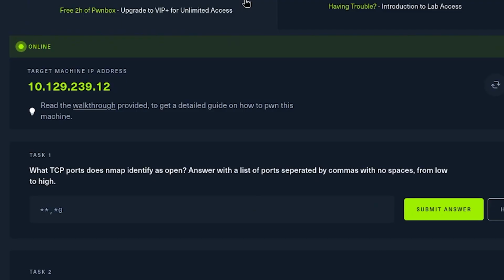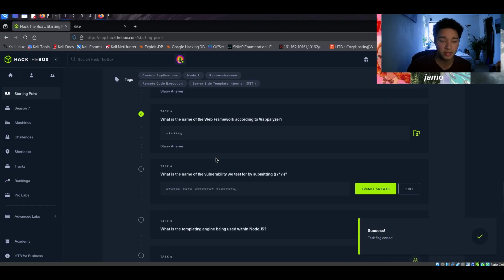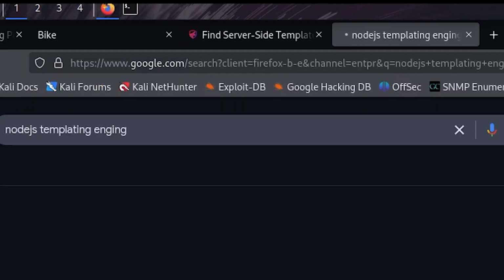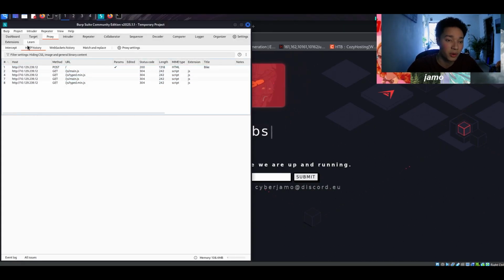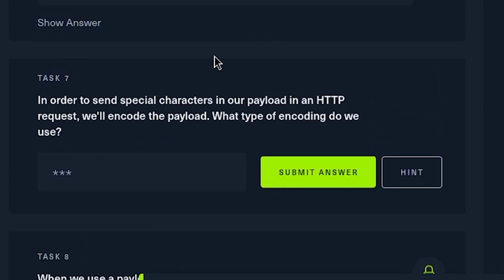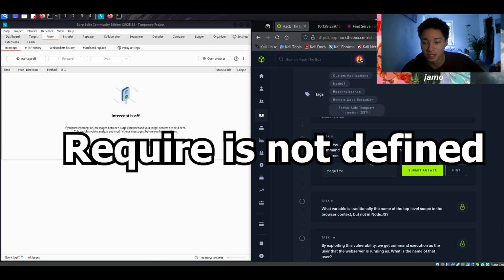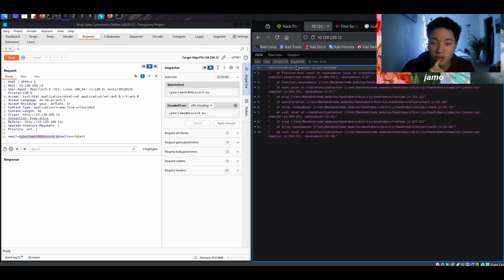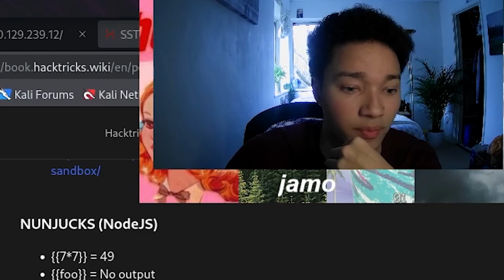Bike - HackTheBox Starting Point [0 TO CCT-INF EP.8] | cyberjamo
HACKTRICKS: book.hacktricks.xyz

Another video in the series where I plan to teach the basics of cybersecurity/penetration testing as I get ready to sit a really difficult exam!

In this episode, I do a walkthrough of Bike, a Tier 1 Starting Point machine on HackTheBox!

More research I need to do:
- How to find SSTI
- How to exploit SSTI more effectively

Lessons learned:
- Server Side Template Injection
- Never giving up

I hope you enjoyed this video. If you have any questions or just wanna have a yap, leave a comment; I WILL REPLY :).

Timestamps
Introduction 00:00
Question 1 00:21
Question 2 01:00
Question 3 01:35
Question 4 02:26
Question 5 04:22
Question 6 08:08
Question 7 08:37
Question 8 09:26
Question 9 10:45
Question 10 12:27
Root flag 13:28
Outroduction 14:44

Hello my dude, this channel is meant to be an online collection of the things I get up to, as well as a resource for people interested in cybersecurity. Come for the information, stick around for the vibes. I am not deleting my channel this time (woops).

I don't have a goal or anything with this channel, but for as long as I can remember I have wanted to make videos and post them on the internet, but I haven't done it consistently EVER. With this channel I hope to change that.

Love,

Jamo